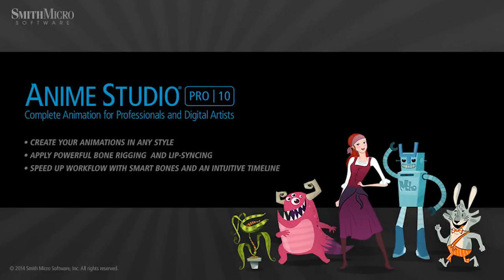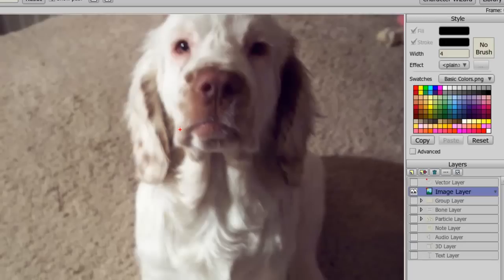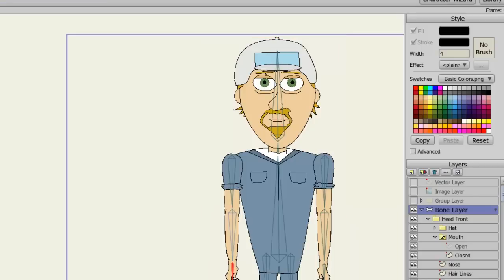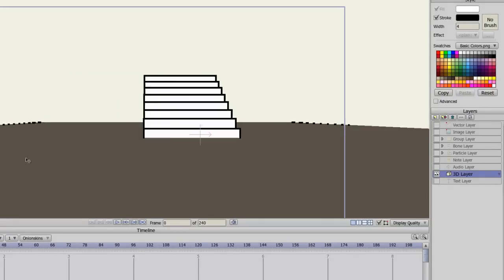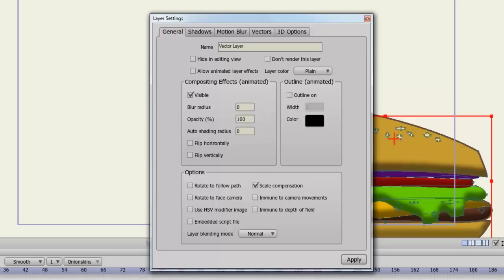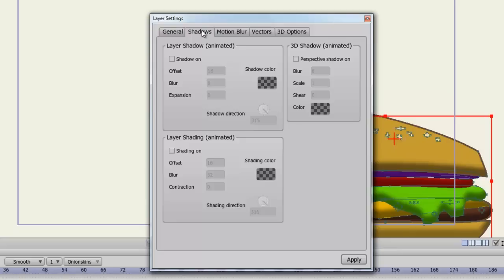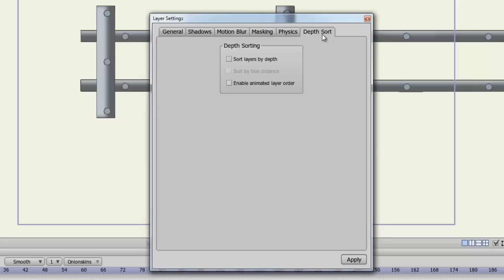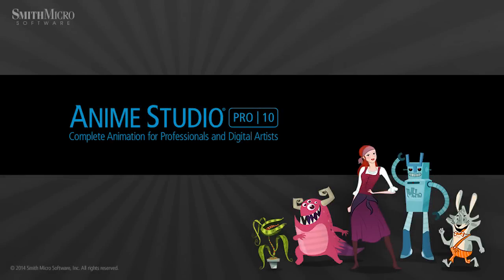Anime Studio 10 - Pro - Layer Options - Tutorial